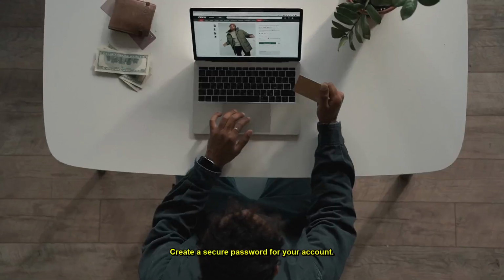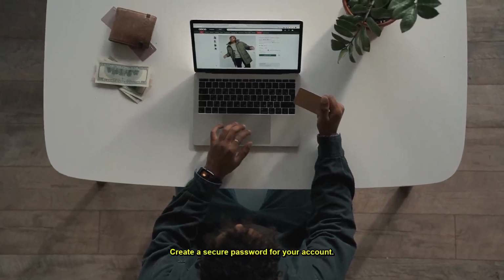How to register with Postcards for designer mailers - Step By Step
Unlock the secrets to seamless registration with Postcards for designer mailers in this comprehensive step-by-step guide! Whether you're a small business, a creative professional, or just looking to elevate your marketing game, we’ll walk you through the entire process of setting up your account and making the most of Postcards' powerful features. Don't miss out on enhancing your mailer campaigns—watch now and start creating stunning postcards that stand out!